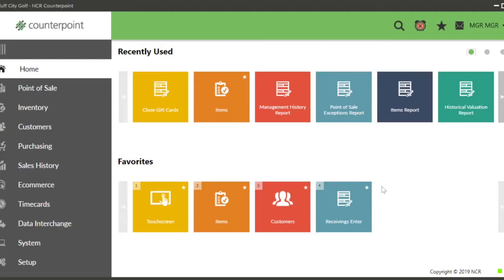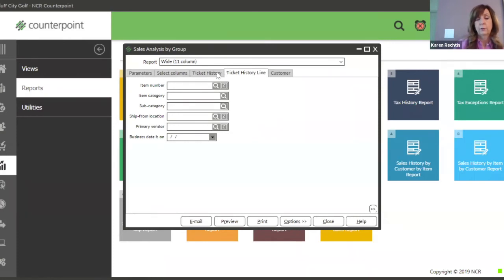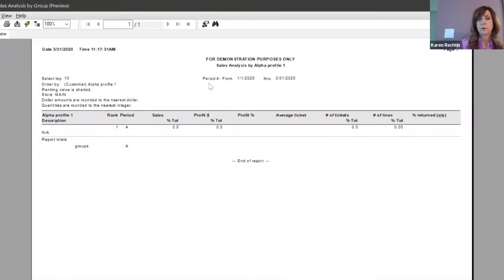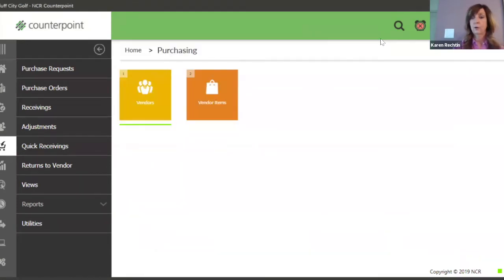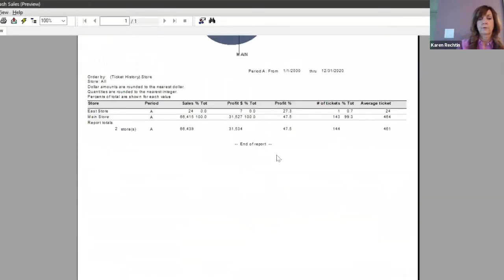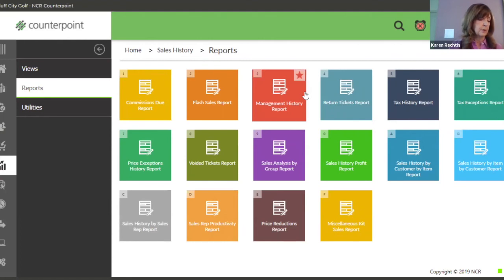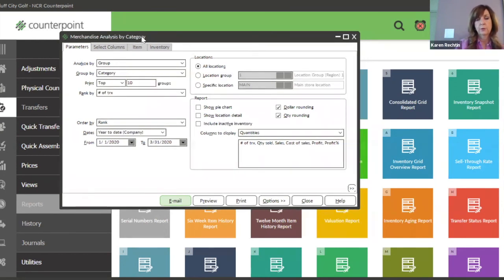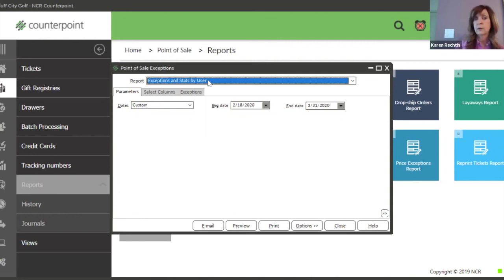NCR Counterpoint Reporting Webinar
In this webinar, Karen Rechtin goes over NCR Counterpoint Reporting.

Key Themes:
Reporting Versatility: Counterpoint offers diverse reporting options for sales, inventory, and business insights, tailored to user needs.
Data Analysis: Users can analyze sales and inventory data for valuable insights into performance and trends.
Automation: RCS email scheduling tool automates report delivery, enhancing efficiency.
End-of-Period Tasks: Counterpoint facilitates tasks like inventory valuation and account reconciliation for period-end accuracy.
Audit Reporting: Audit reports help monitor transactions and maintain financial integrity.
Support: Users have access to online help documentation and support for optimal utilization of reporting tools.

Summary:
Counterpoint's reporting features offer a robust suite of tools for businesses to tailor reports, analyze data, and streamline processes. From customizable sales and inventory reports to essential end-of-period analyses and audit reporting, Counterpoint provides users with the flexibility and insights needed to make informed decisions and optimize performance. Additionally, utilities like the RCS email scheduling tool enhance efficiency by automating report delivery. Overall, Counterpoint's reporting functionalities serve as invaluable assets for businesses seeking to drive growth, improve operational efficiency, and maintain financial integrity.